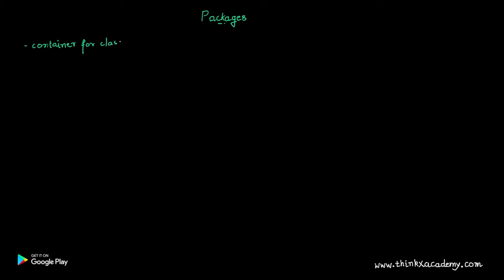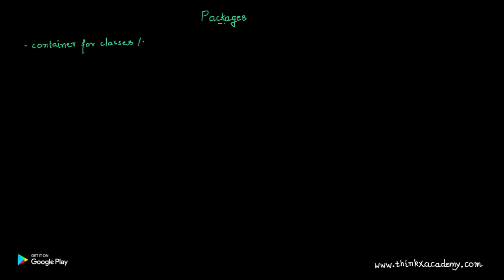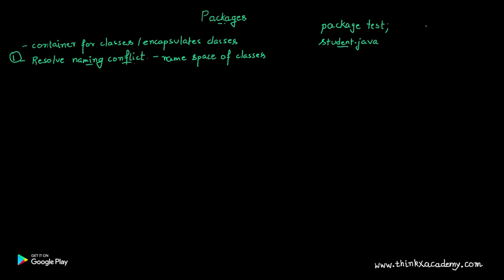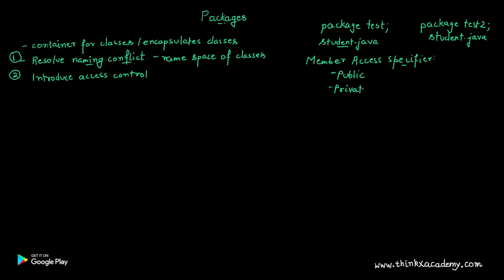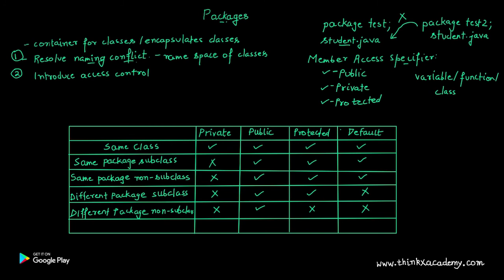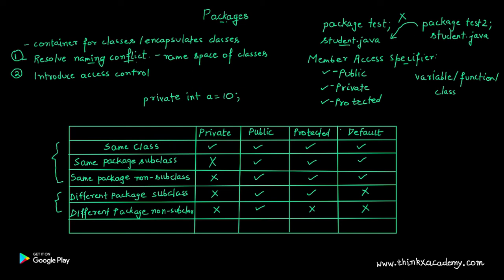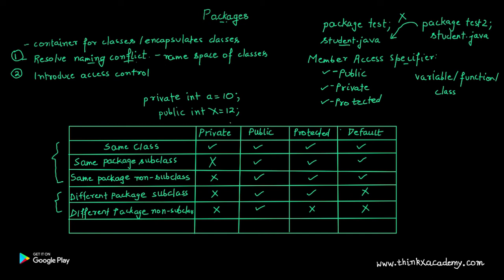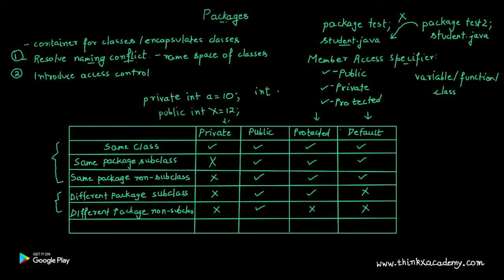Java Package with Access Specifiers